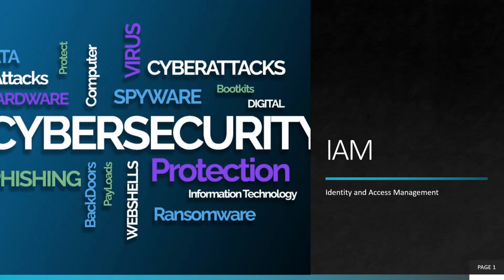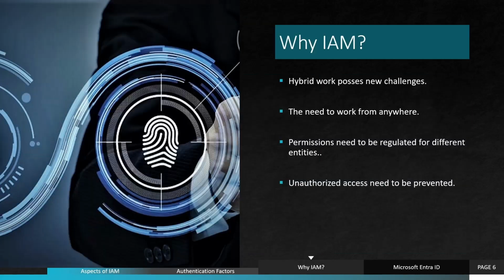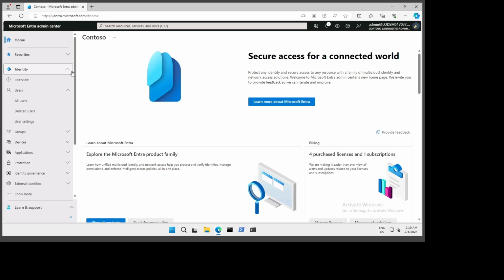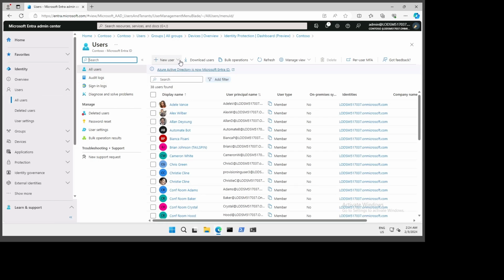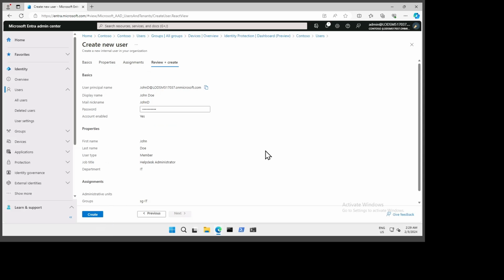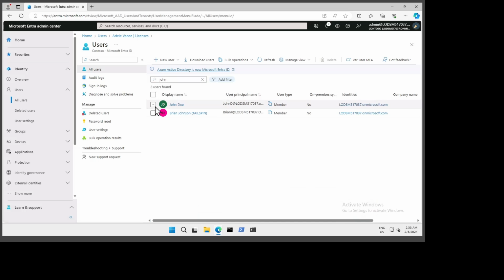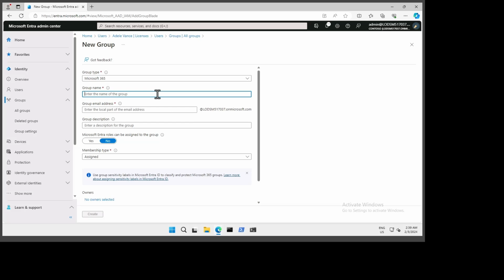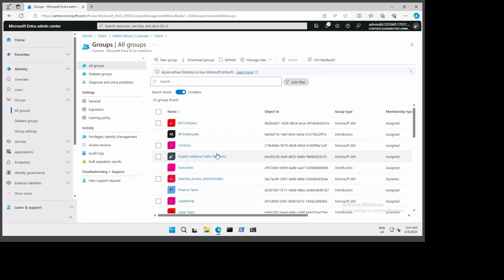Identity and Access Management IAM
In this video, I introduce the various concepts of Identity and  Access Management IAM, I discuss, the various aspects of IAM, different Authentication Factors, and why we need an IAM solution.

I also explore, Microsoft Entra ID, get into the Entra ID Admin Portal, and walk through how to create different types of Identities, specifically, users and groups.